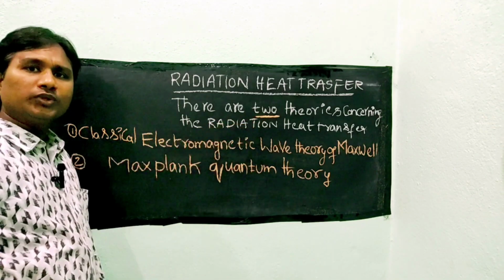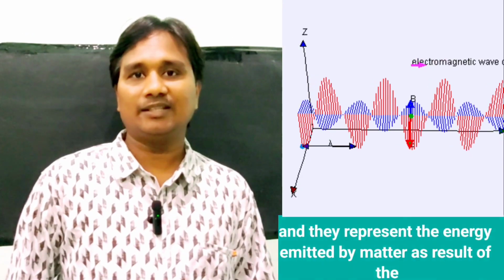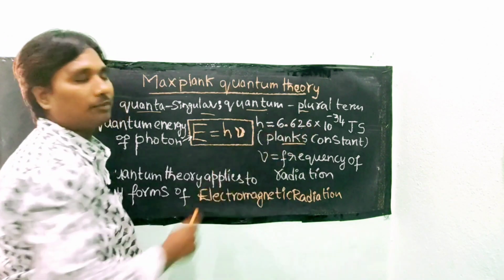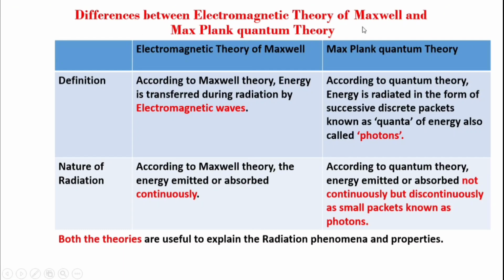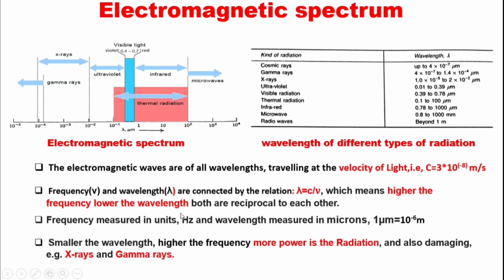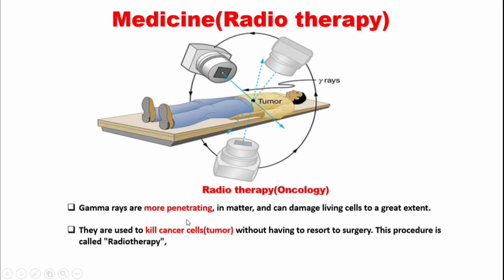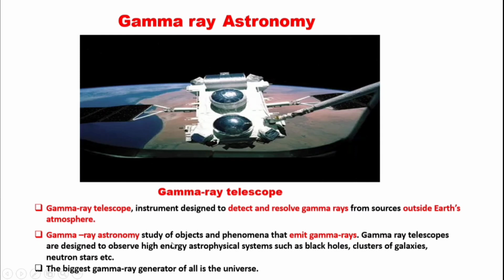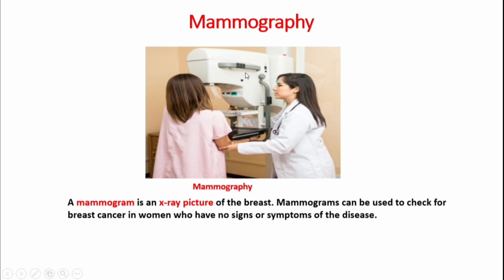Heat Transfer (05): RADIATION HEAT TRANSFER(PART-2)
Theories related to radiation heat transfer, 1.Electromagnetic wave theory of Maxwell2.Max Plank quantum theory, Types of electromagnetic radiation, i.e., X-rays, Gamma -rays. Applications of X-rays and Gamma rays